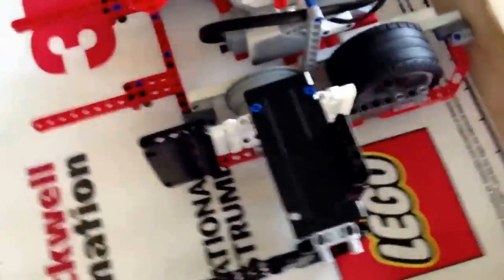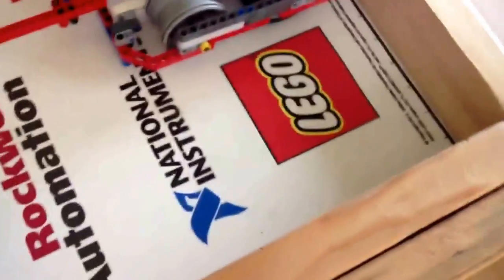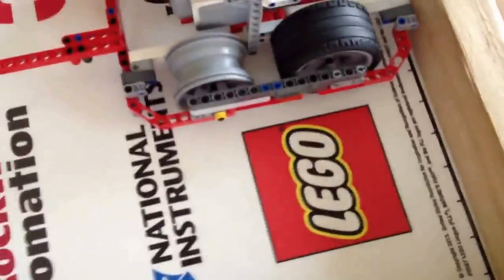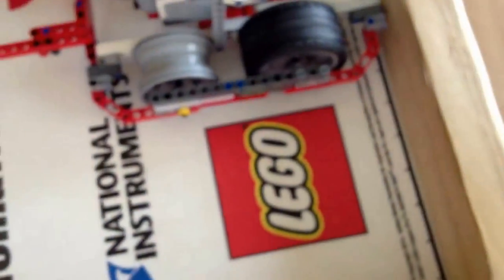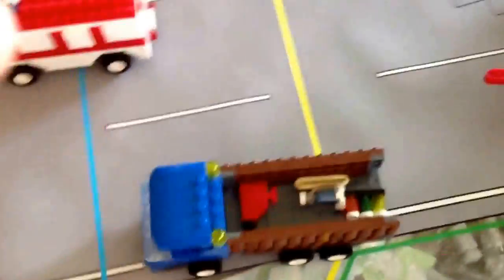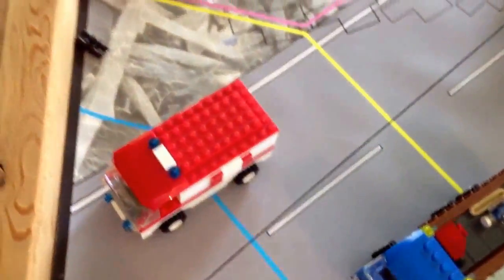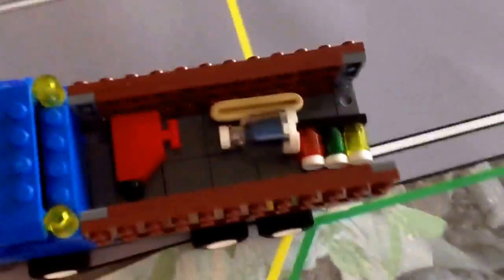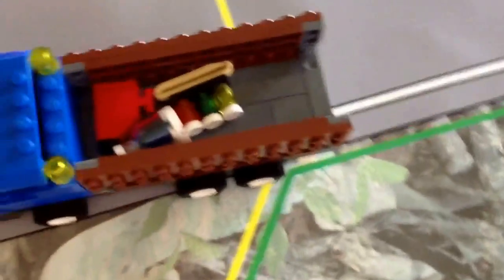FLL Team #3552 Legocy In Mesa Arizona First Lego League Natures Fury 97 Points Truck Ambulance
Total of 97 Points
Truck, Ambulance, Base Iso, Supplies